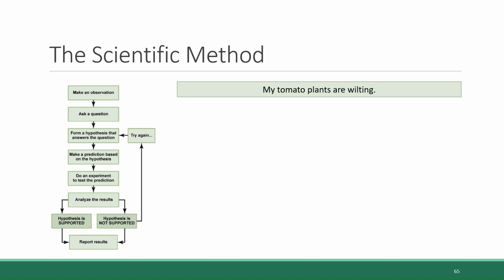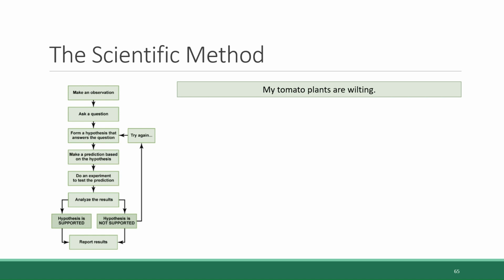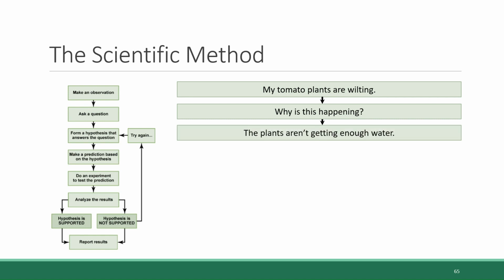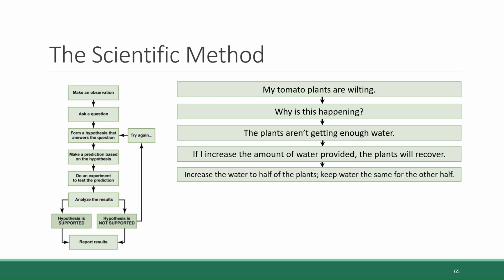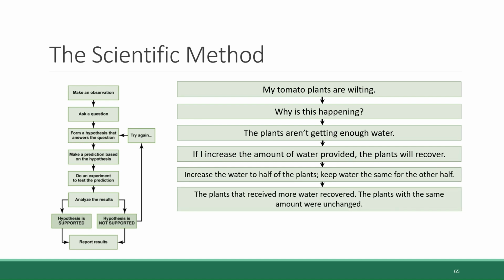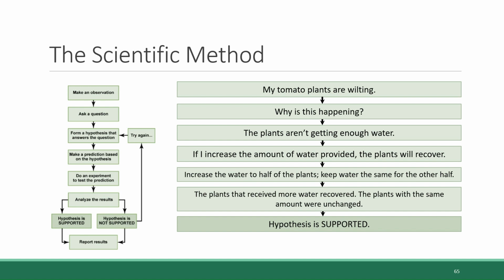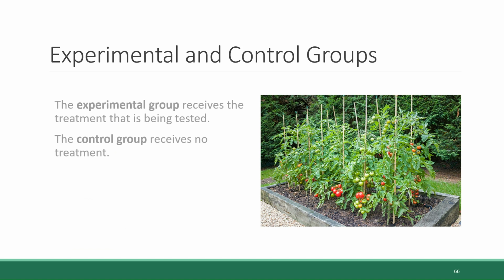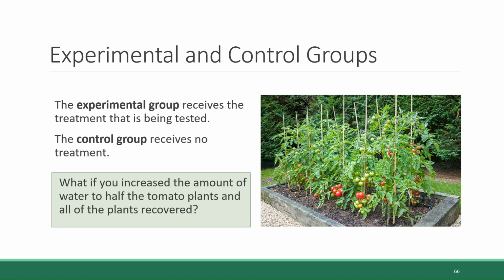ENV101 Chapter 1 page 10